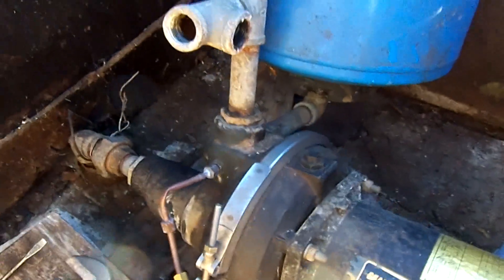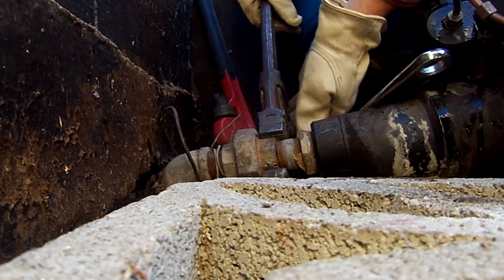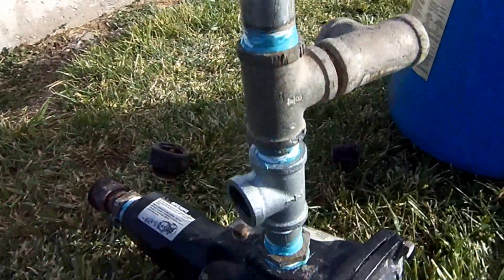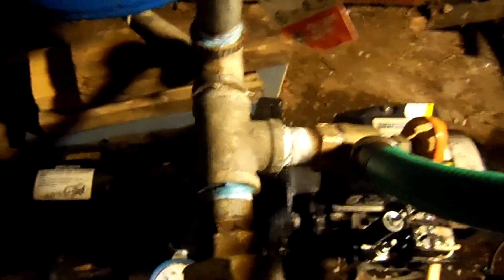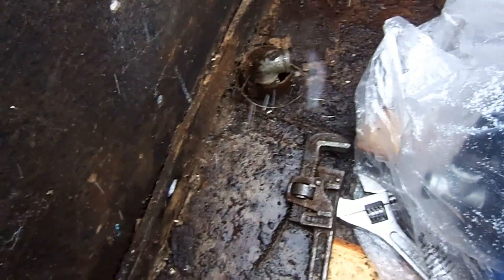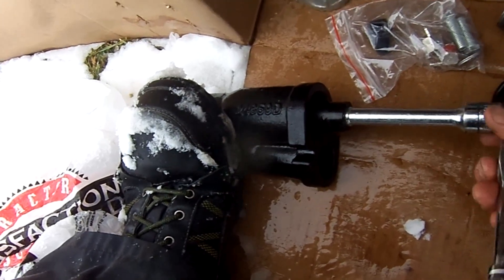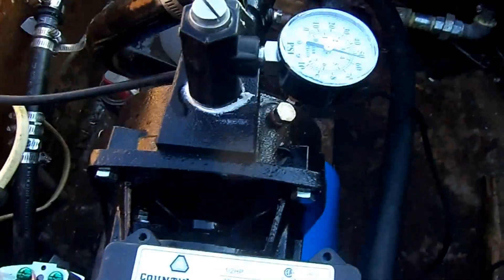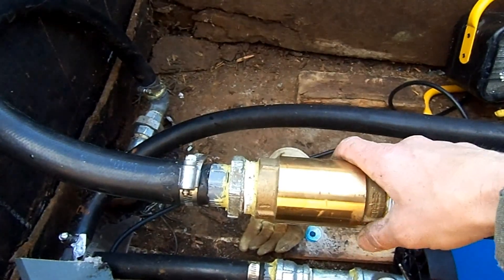Replacing Old Jet Pump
This is a step by step process of pulling out an old jet pump and replacing it with a new one in a confined space.